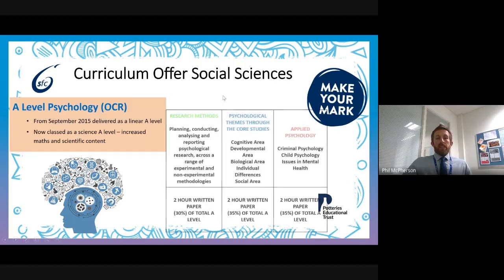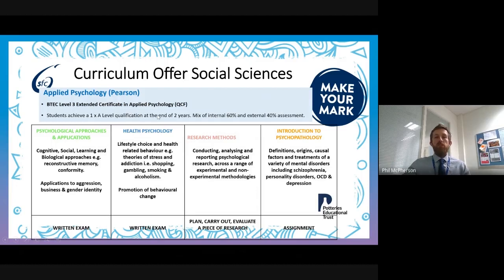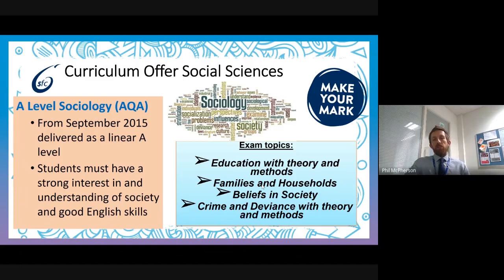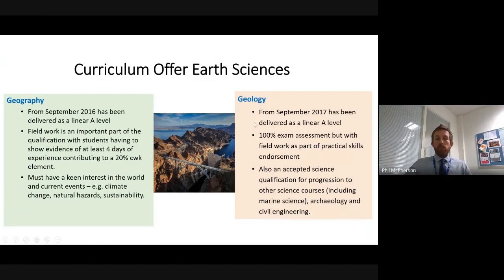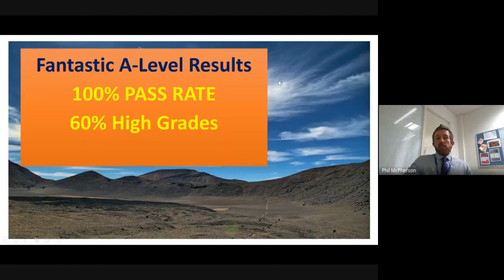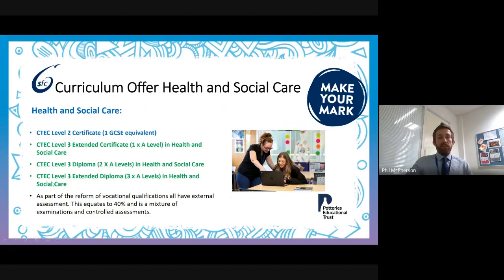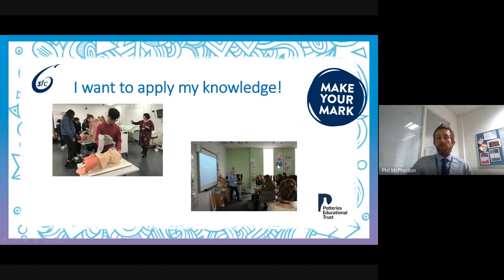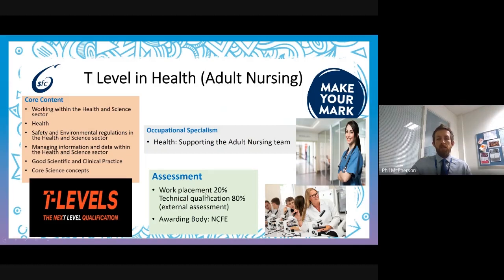Education, Society & Health Pathway Presentation 📖 | Virtual Open Event 2nd Feb 📅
Director of Teaching, Learning & Assessment, Phil McPherson will be giving you a whistle stop tour through our Education, Society and Health Pathway. The opportunities within this particular pathway are endless from subject combinations, career progression options and development of employability skills.